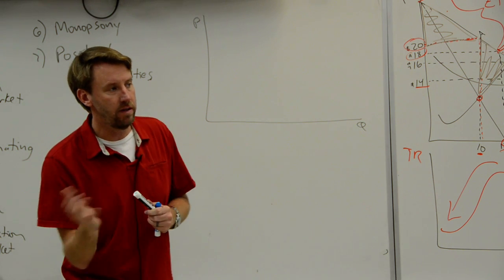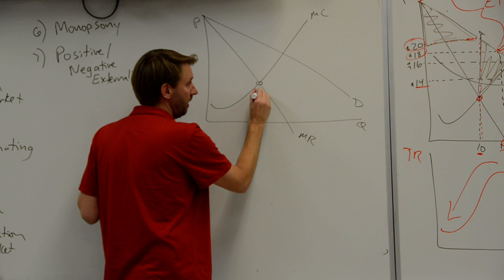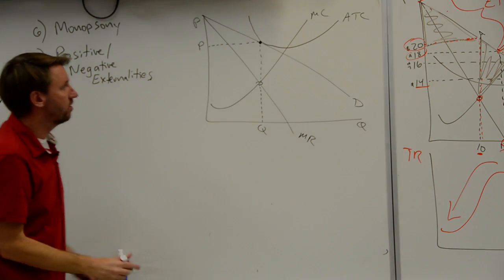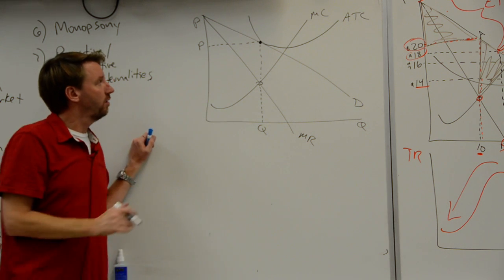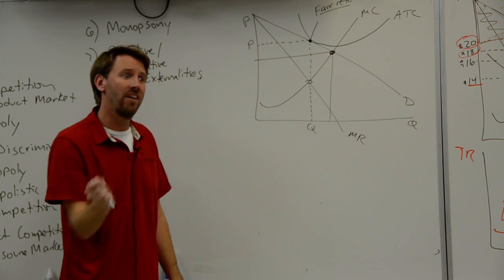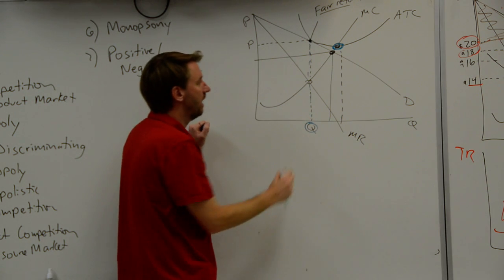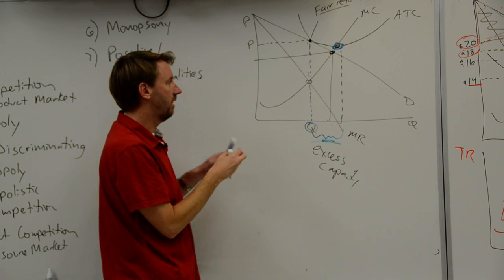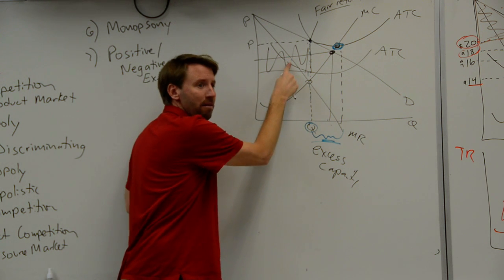Monopolistic Competition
Hey Youtube,

My name is Jamie Devries and I'm an economics teacher at San Marcos High School in Santa Barbara, CA. I made these videos to help my students and people liked them. Post below and let me know if:

A) This video was helpful
B) What is still unclear
C) What other econ videos you want to see